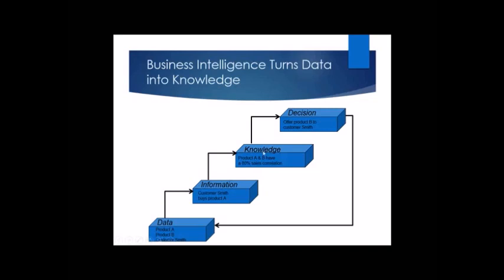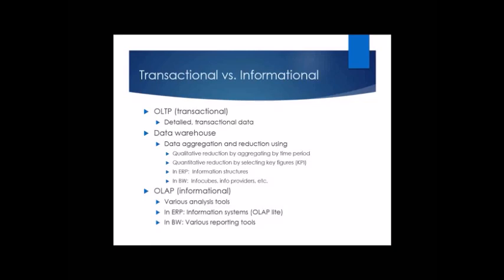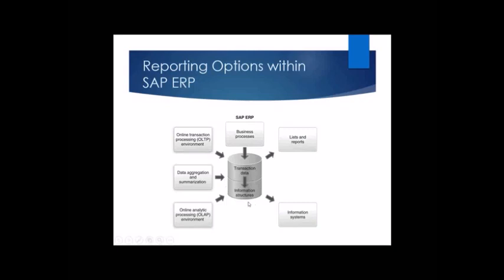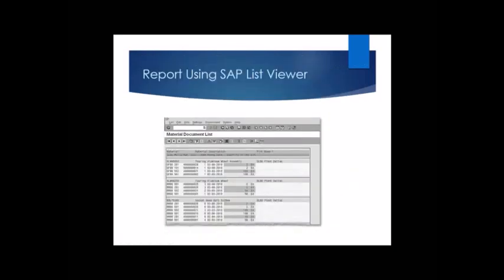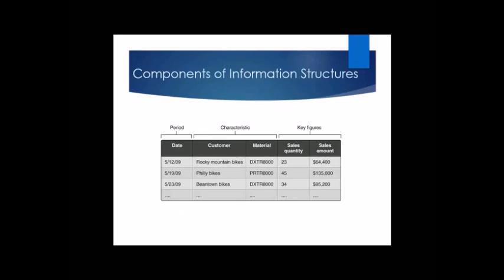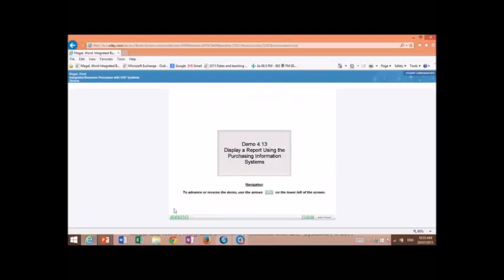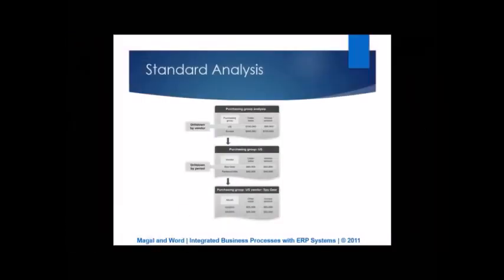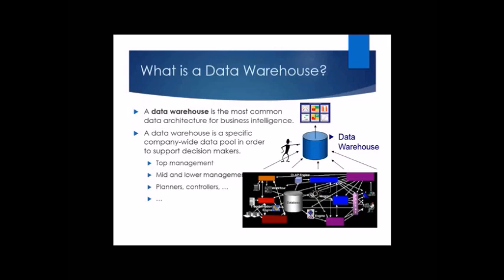ERP and Reporting (2019)